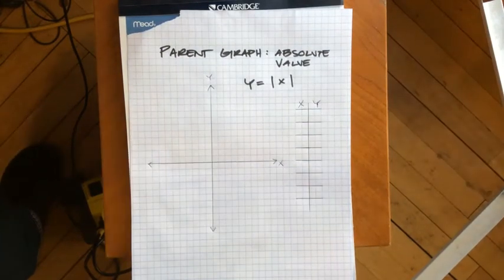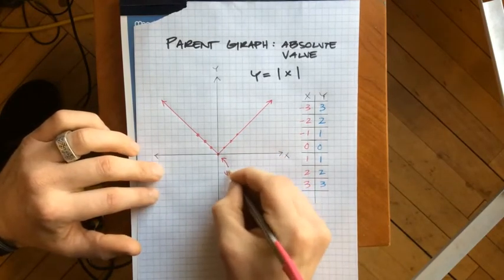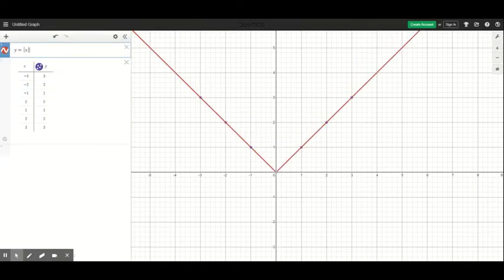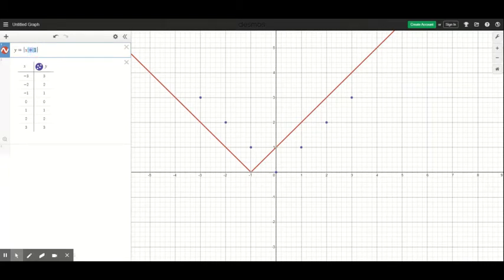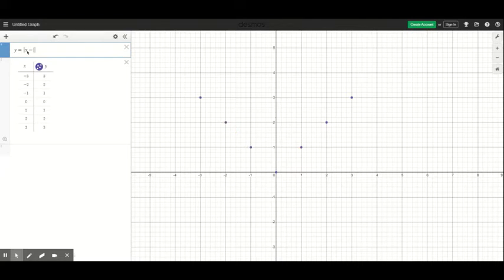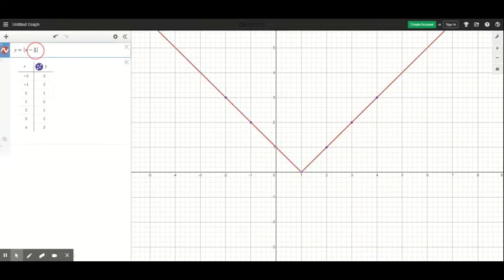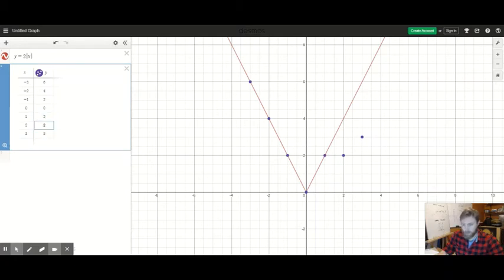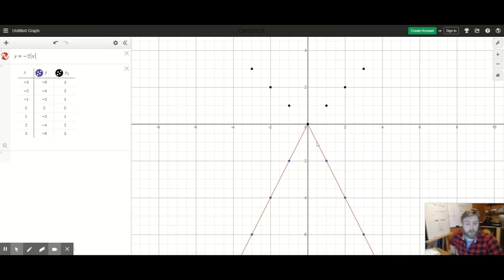Intermediate algebra - transformations - absolute value transformations